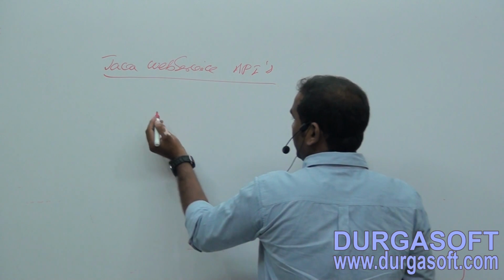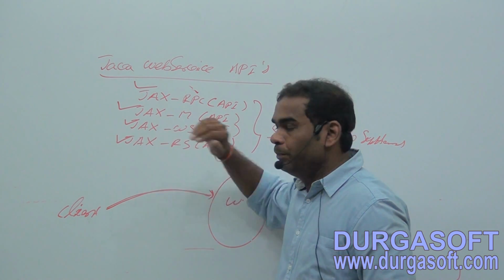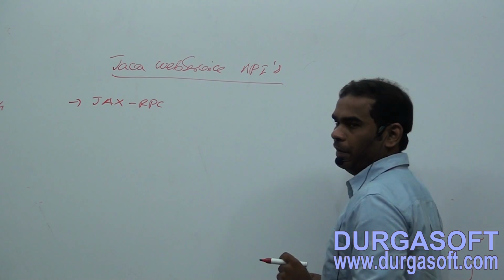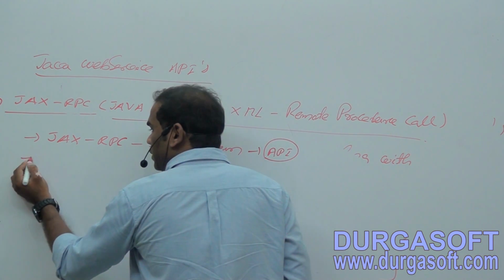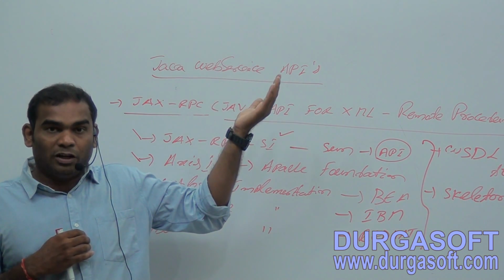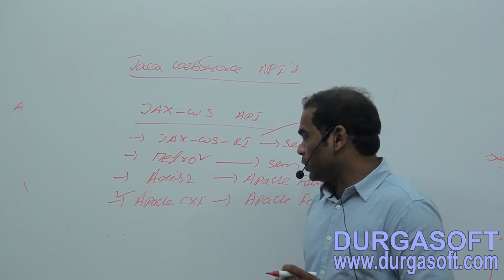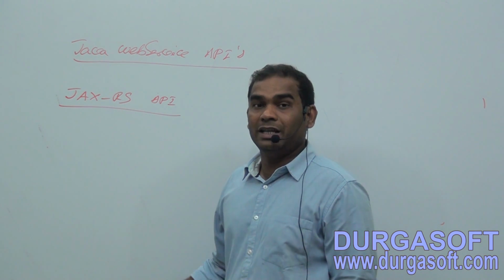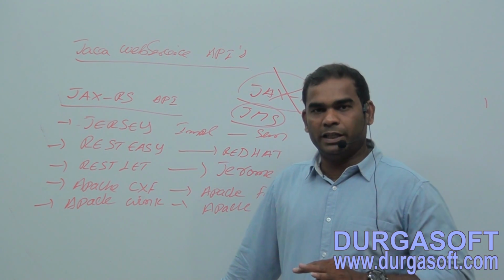Webservices-Java Webservice API's